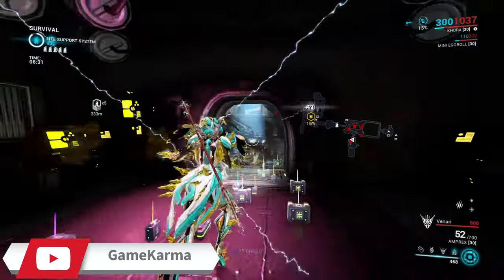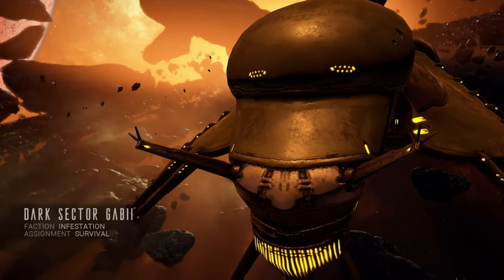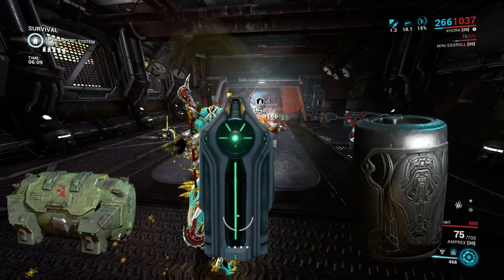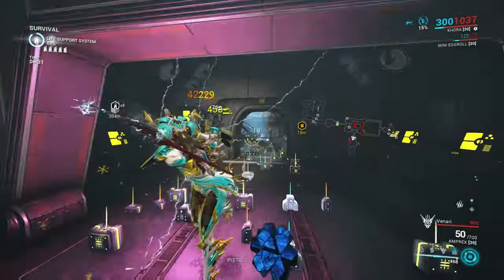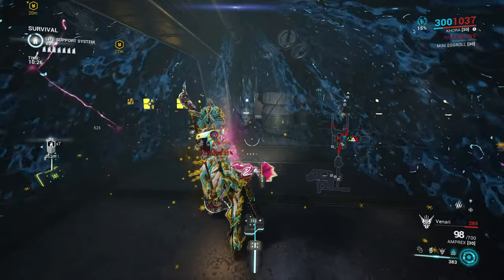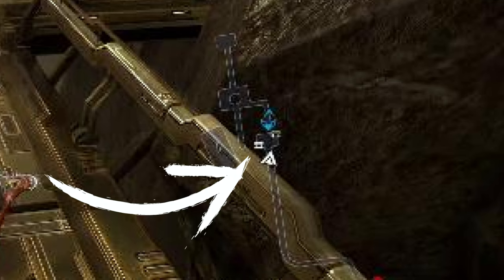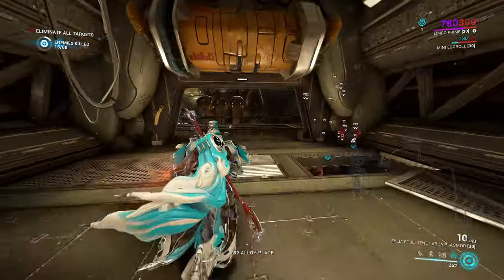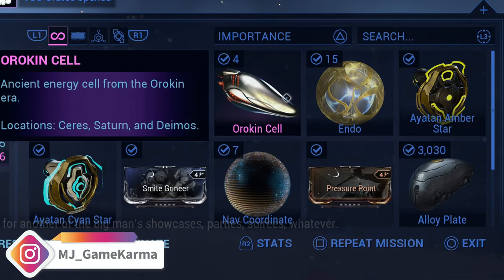Best places to farm Alloy Plates in Warframe 2022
Here we will be visiting Ceres and farming for the resource Alloy Plates. This is a low level map so its easier and faster. Each run will be at least 10 minutes but can yield over 3000 alloy plates per 10 minutes, depending on your set up and resource boosters.
This is also my first 4k recorded video! on the Playstation 5! i hope it helps and i hope you enjoy!

Hey! My name is MJ! I create Warframe Tips for beginners. I also create Let's Plays of various video games. Let's Game!!!

(Donations are very much appreciated to keep my work station up and running. also donation are non refundable)

Played by: MJ
Graphic setting options: 1080p 60fps (Make sure to hit the options button to change the resolution of your view to the highest settings for an optimal experience)

intro credits to: - IsekaiFan | Purple/White Intro Template